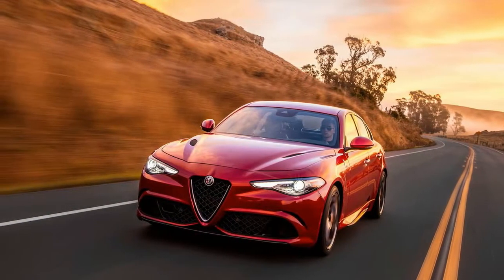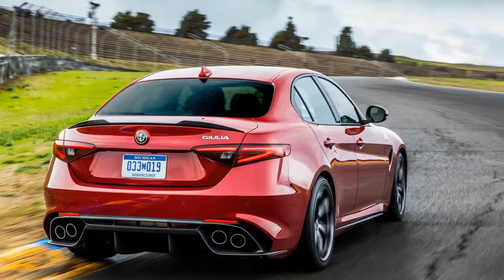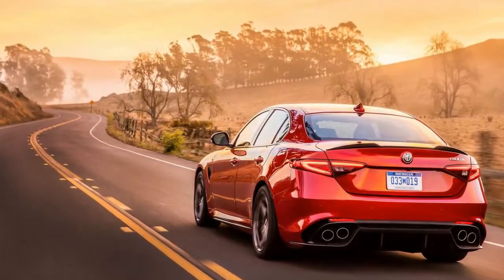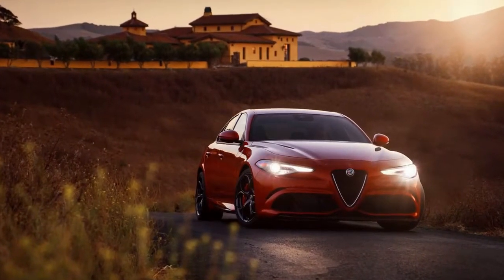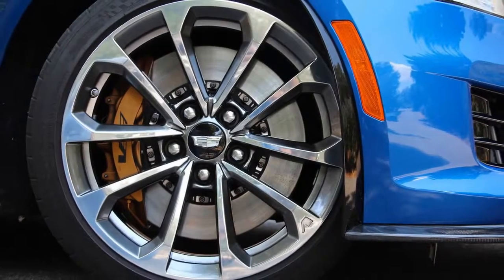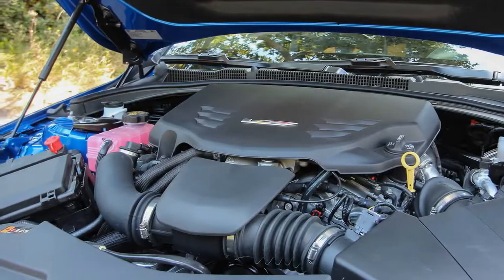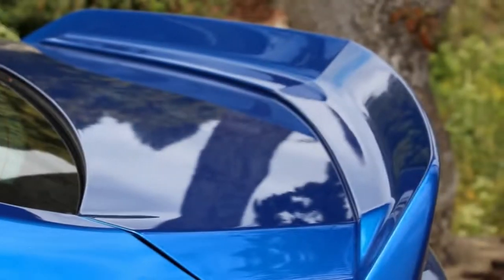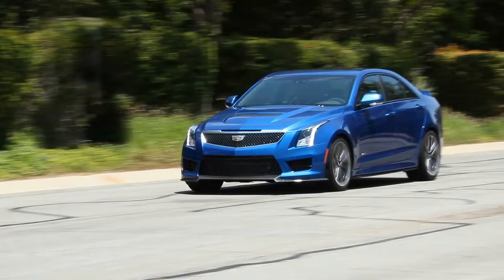WOW!!!! 2017 Alfa Romeo Giulia Quadrifoglio vs 2016 Cadillac ATS V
2017 Alfa Romeo Giulia Quadrifoglio
HIGHS:Heartthrob body, mesmerizing motor music, transcendent sedan performance.
LOWS:Unknown reliability, missing a manual gearbox, irksome interior bits and storage.

2016 Cadillac ATS V
HIGHS:Brilliant handling bundled with a powerful engine and sweet transmission produces amazing mechanical entertainment.
LOWS:Engine lacks aural verve, interior cheapness, rear seat is puny, CUE is confusing.

alfa romeo giulia quadrifoglio  giulia quadrifoglio  2017 alfa romeo giulia  2017 alfa romeo giulia review  cadillac ats-v  2016 cadillac ats-v  2016 cadillac ats v review  2016 cadillac ats v full review